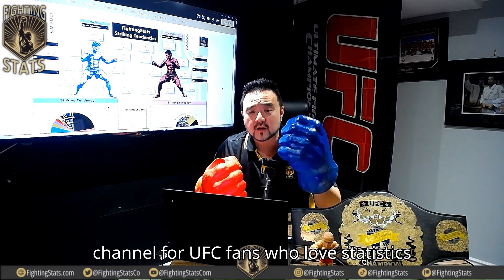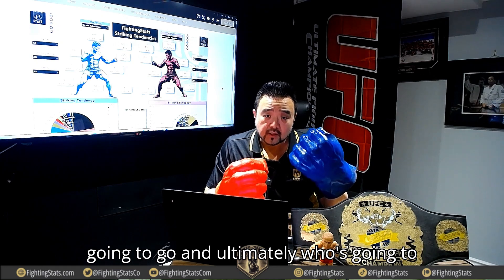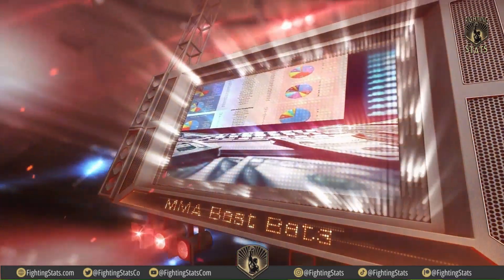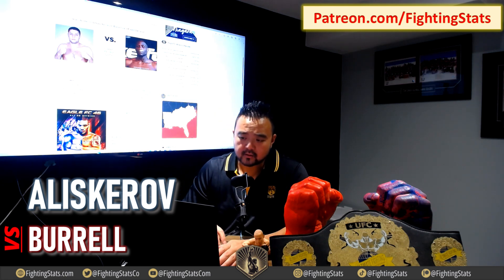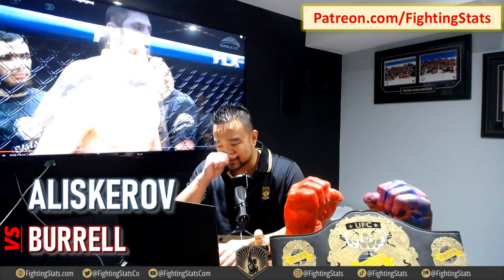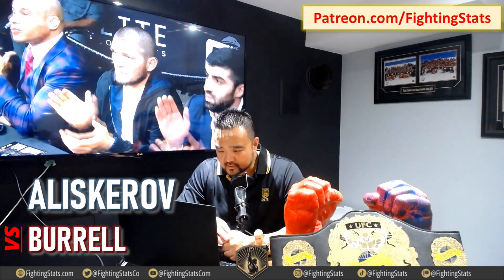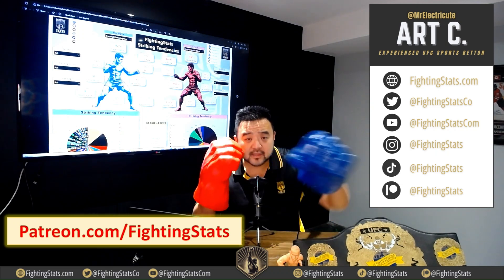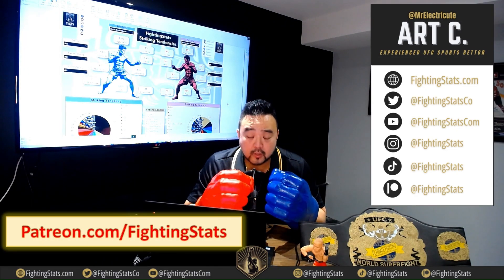Ikram Aliskerov vs Nah-shon Burrell Full UFC Fight Night Breakdown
🥊FightingStats.com is the ultimate source for exclusive and in-depth MMA statistics and best bets. We provide EXCLUSIVE MMA stats that go beyond the official UFC statistics and give you deeper insights into each fighter’s strengths, weaknesses, styles, and tendencies giving you a huge edge over the Sportsbooks 📈. You can compare fighters based on various criteria and see how they match up against each other. You can also get expert advice from Art C, a sports bettor who has been betting on the UFC for 20 years and has a proven track record of success.

Today, our Betting Expert, Art C, is taping the upcoming UFC303 fights with Ikram Aliskerov. Before we make any bets, we do extensive tape study on both fighters, while also doing a deep dive into the FightingStats to come up with the most informed bets. We may not win every bet, but we feel prepared knowing we did our full analysis.

We highlight all the key Fighting Stats and break down the key moments of the fight, the strengths and weaknesses of both fighters, and the lessons we can learn from this fight for future betting opportunities.

If you are looking for a Sportsbook to bet, consider joining BetOnline, which currently has a 50% DepositBonus up to $1000. BetOnline is one of the first sportsbooks to release UFC lines and MMA props.